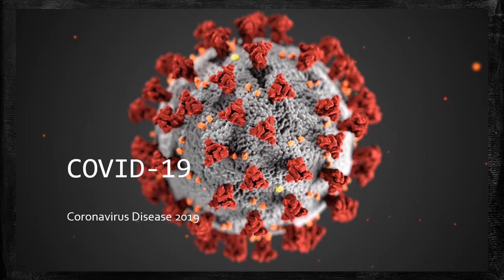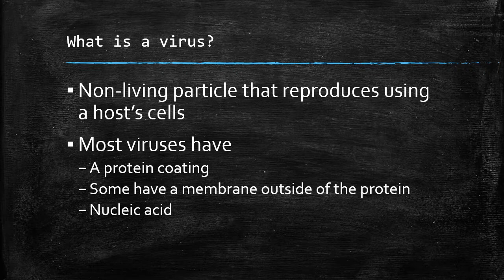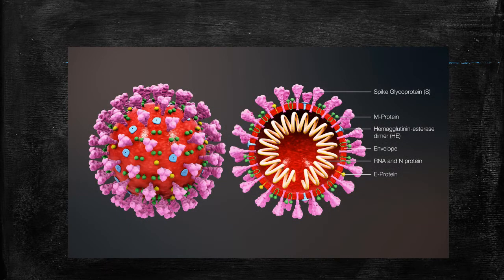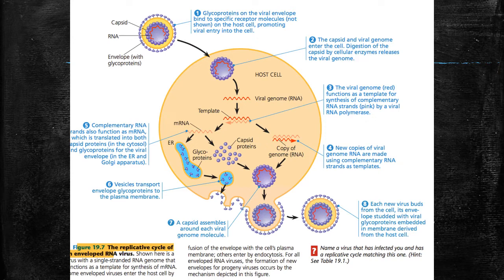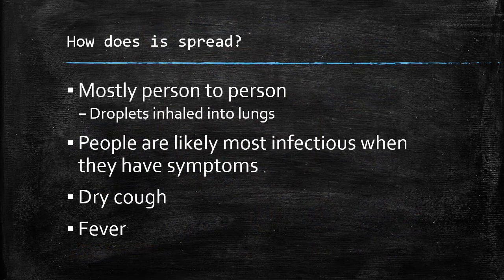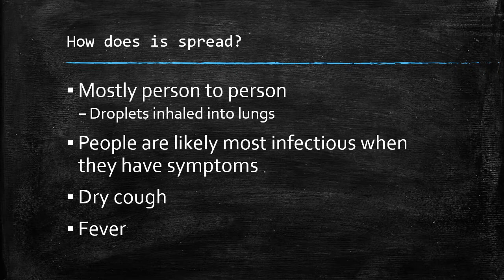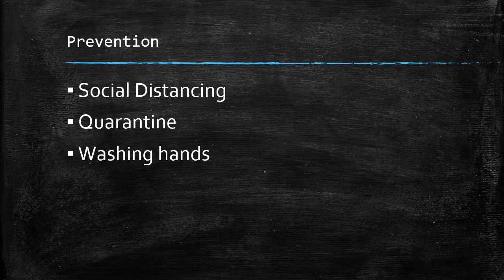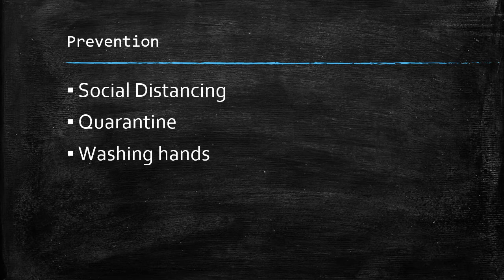Covid 19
Karafit's Covid 19 Lecture